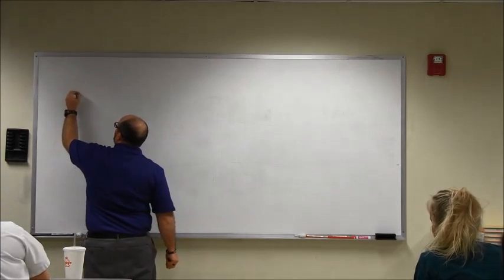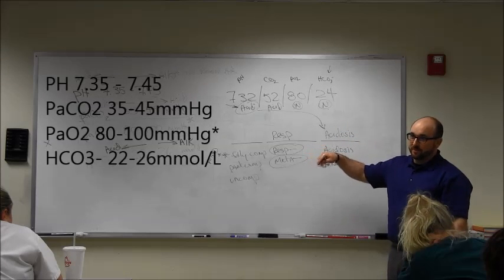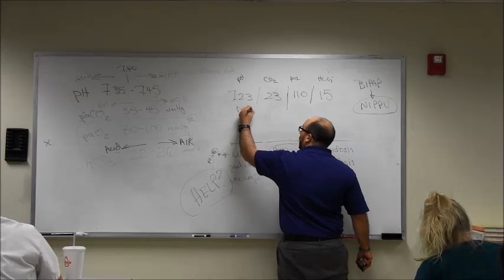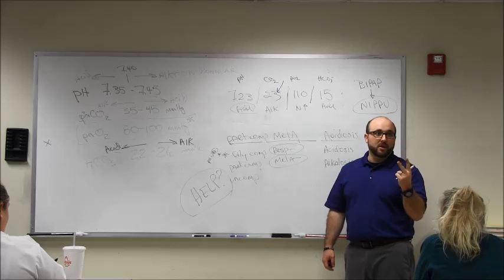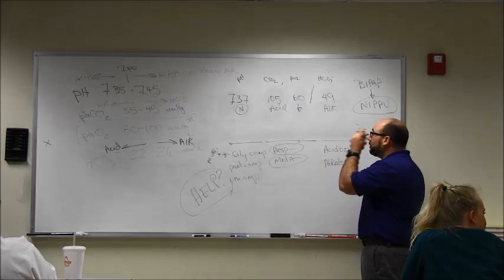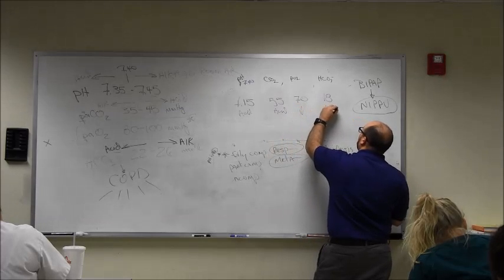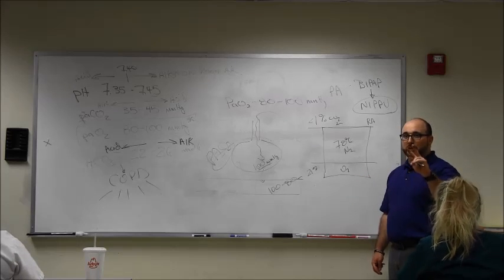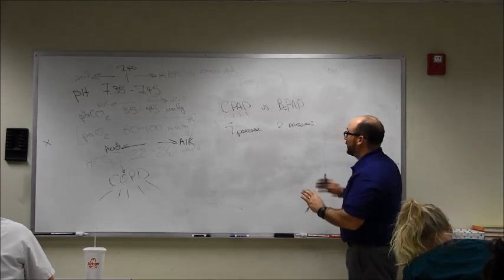RT Clinic : ABG interpretation, Oxygenation, BiPAP vs. CPAP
ABG interpretation class for RN students

47:20 - Brief review of PaO2, FiO2, and oxygenation
54:55 - Very brief overview of NIPPV. BiPAP vs. CPAP

---RT CLINIC BADGE REFERENCE---